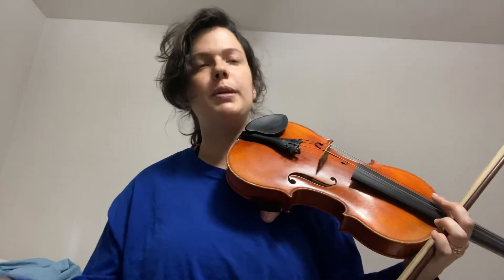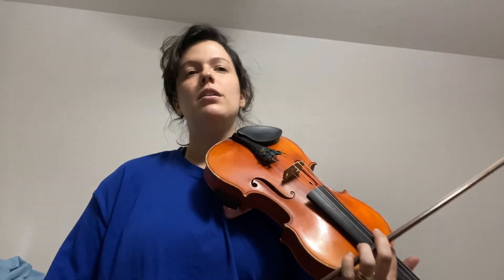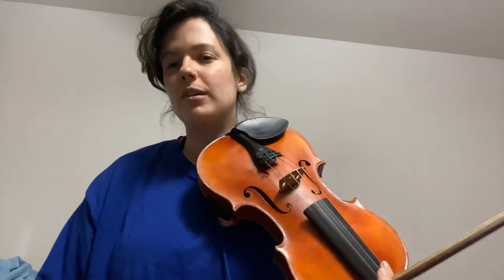SDO Excerpt Number 3 In Tempo